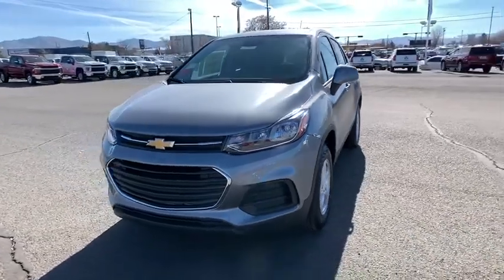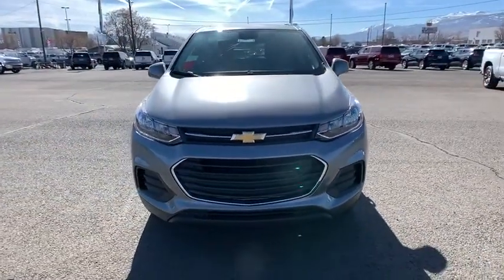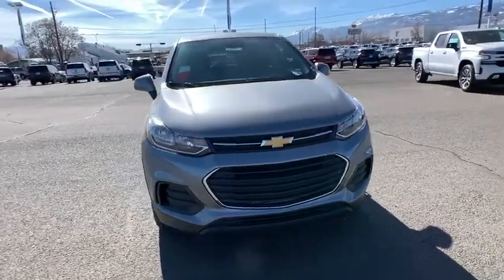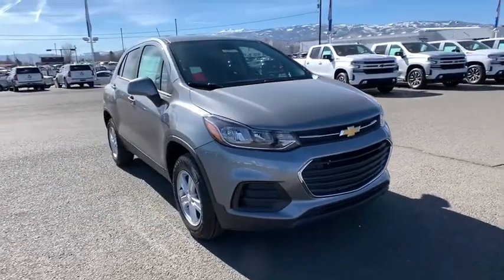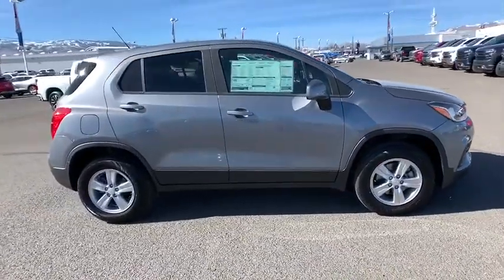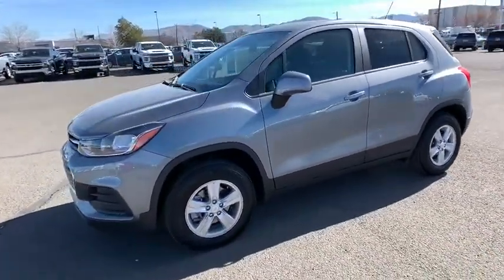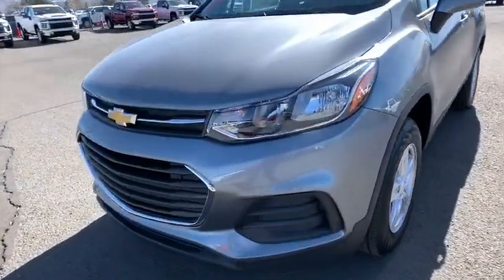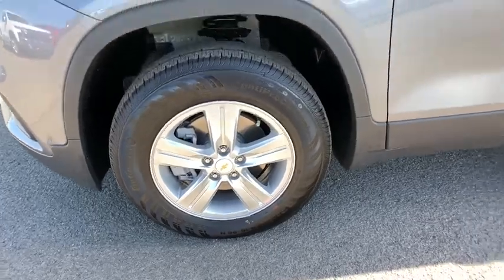2020 Chevrolet Trax Carson City, Reno, Yerington, Northern Nevada, Elko, NV 20-0482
Satin Steel Metallic New 2020 Chevrolet Trax available in Carson City, Nevada at Champion Chevrolet Reno. Servicing the Reno, Yerington, Northern Nevada, Elko, NV area.